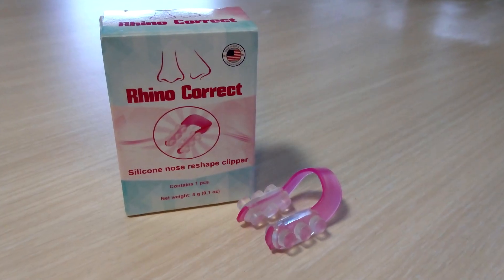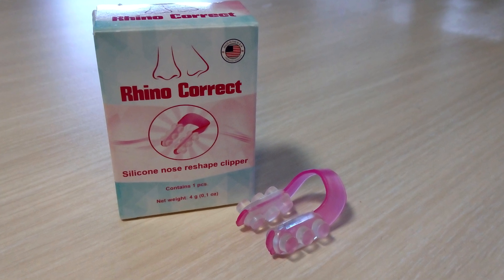Does Rhino Correct work as they say?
Can Rhino Correct really fix your nose? Find out